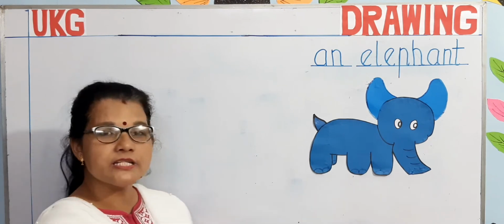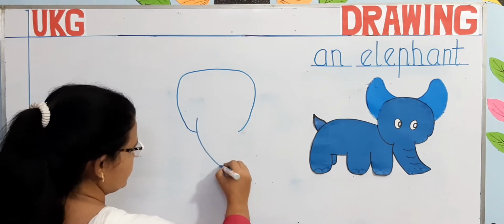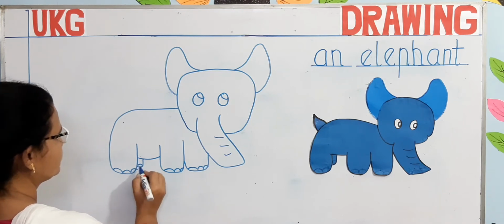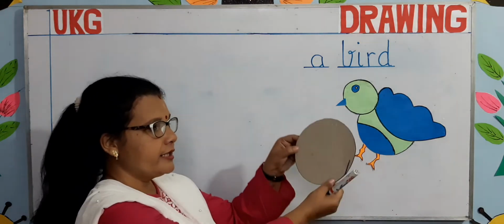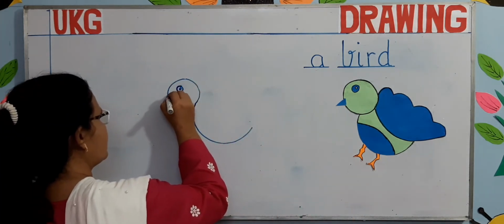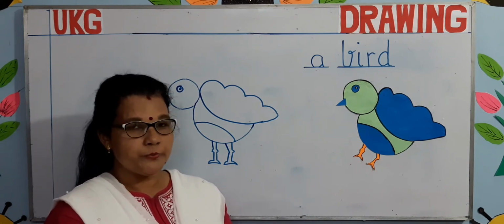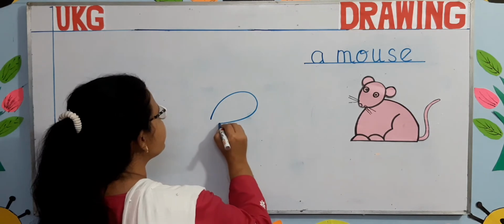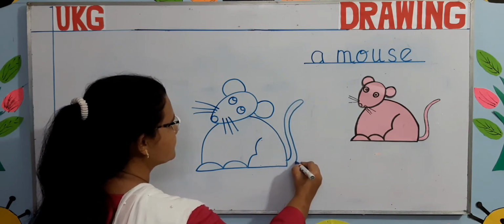UKG DRAWING An elephant, A bird & A mouse(DON BOSCO PUBLIC SCHOOL,PATNA )